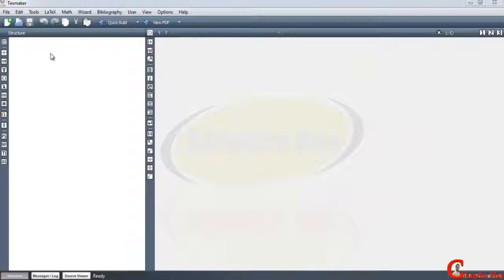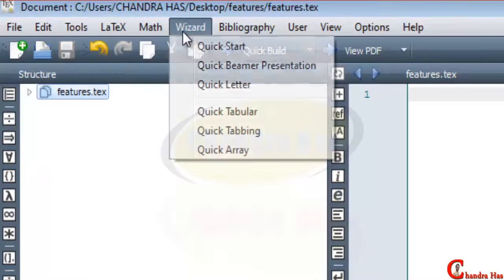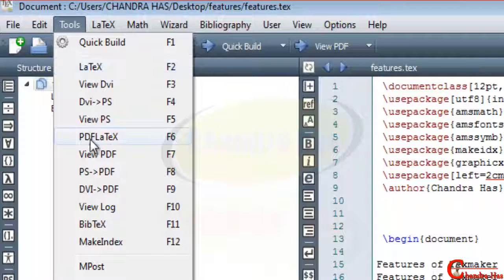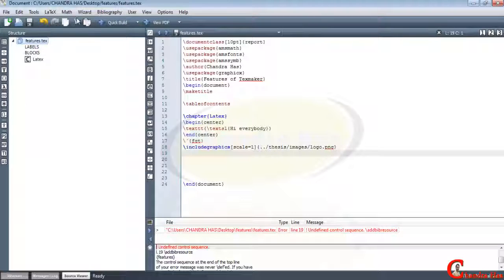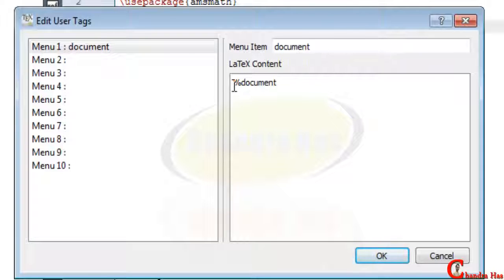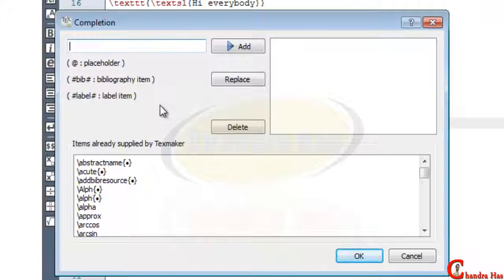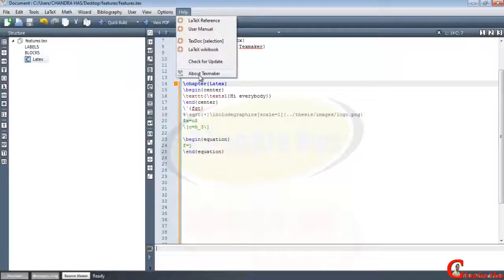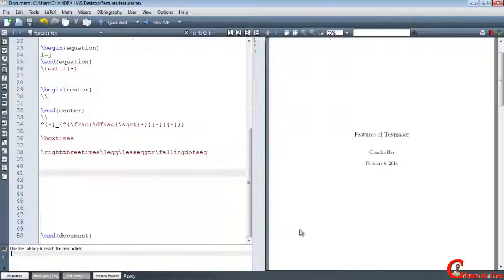Features of Texmaker (Latex Tutorial, Episode-05)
Topics covered in this tutorial:

1. Introduction about interface of texmaker;

2. All shortcuts;

3. Configuring of texmaker